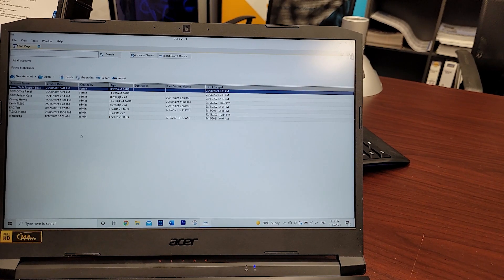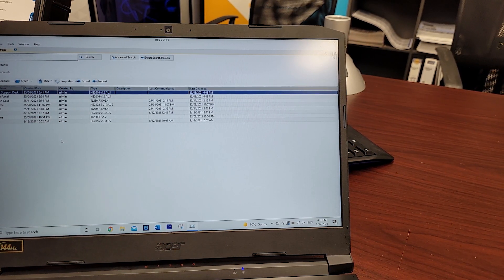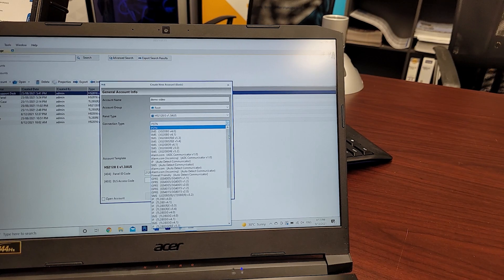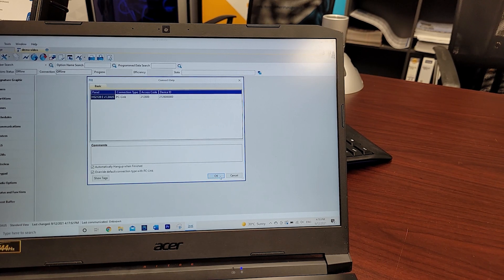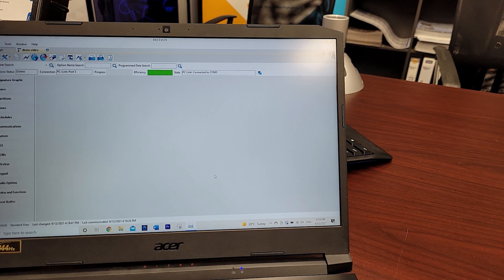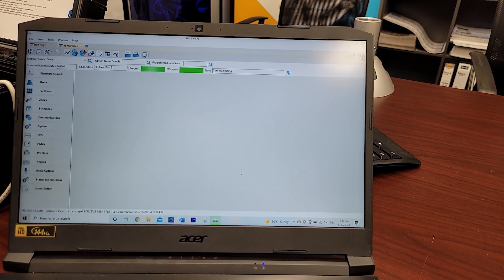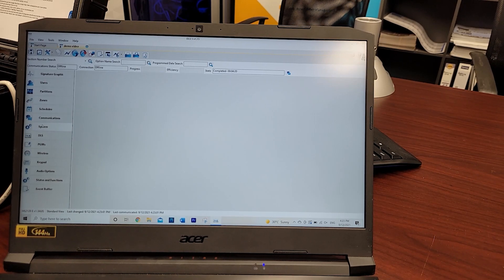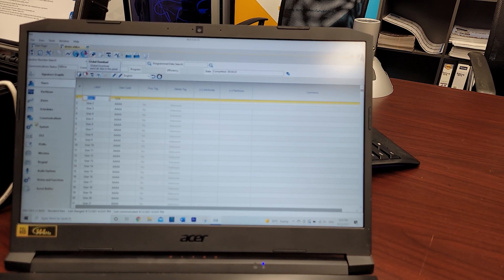Using DLS Software To Retrieve Installer Code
Have you got a site where you need to access the DSC Neo and get a installer code out because the original installer wont hand it over?

Well if you got DLS setup on your laptop and a connection cable you may be in luck, follow these easy steps and you may be able to retrieve the code.